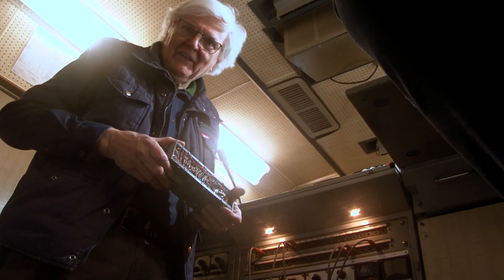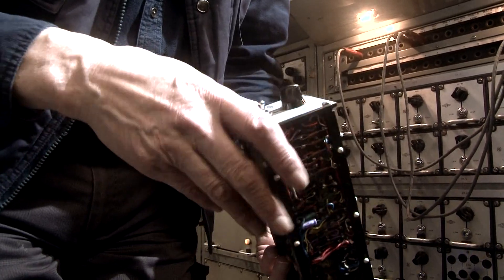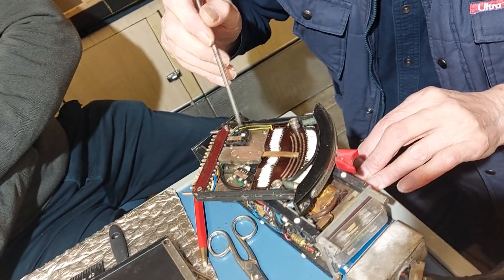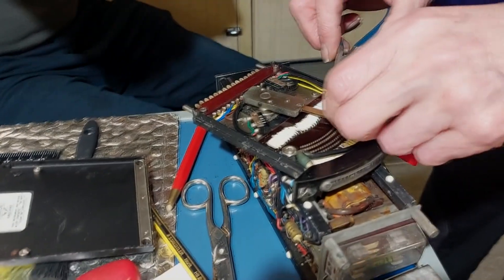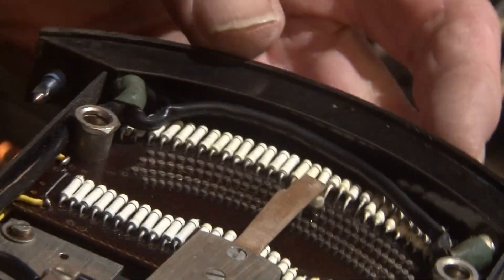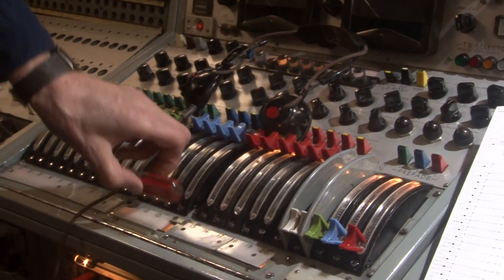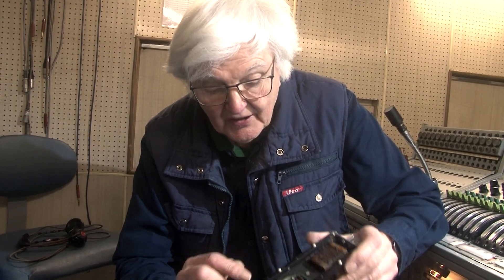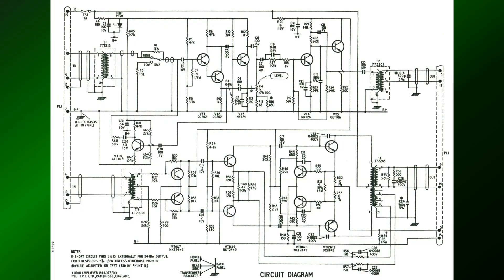BBC MCR21 - the Sound Desk Part 2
This time, in testing the sound desk of MCR21, Brian identifies a problem with one of the faders. Fortunately, as these things are quite robust, Brian was able to identify and fix the problem – albeit the process being very awkward!

Each one of the 20+ audio amplifiers has been serviced by a member of the MCR21 volunteer team using a specially developed test jig.